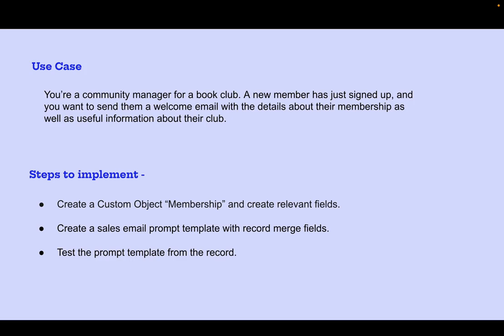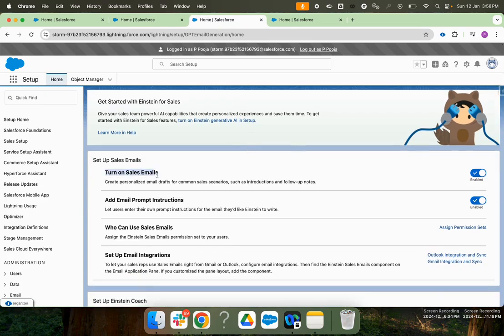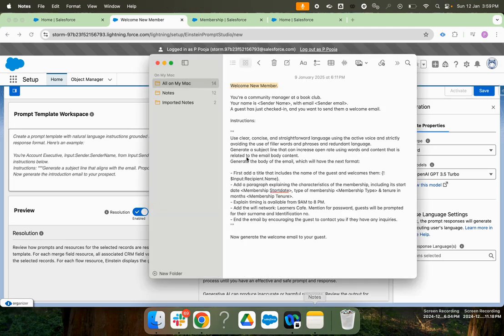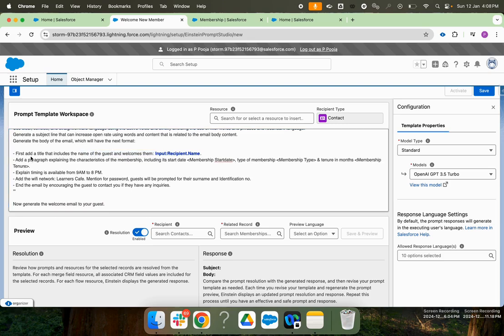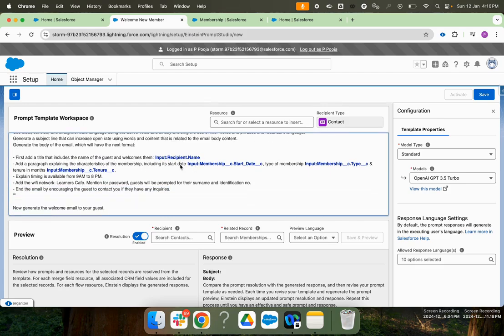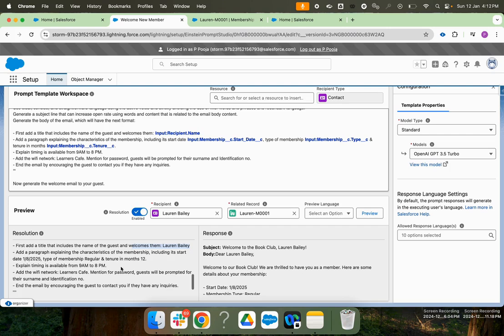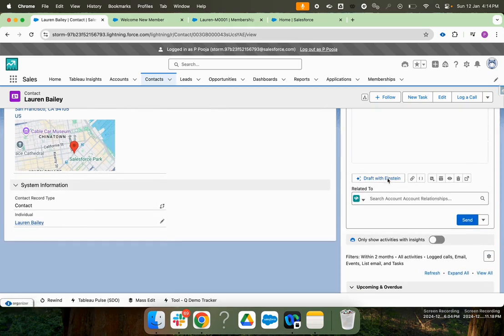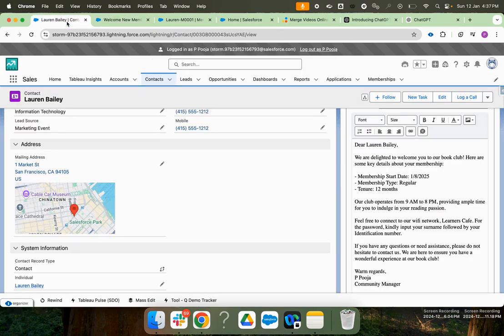Salesforce Sales Email Prompt Templates: Automate Personalization with Record Merge Fields !!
In this detailed video, we dive deep into how Salesforce Sales Email Prompt Templates can help you create highly personalized and targeted emails at scale. Discover how to leverage customer insights to craft emails that speak directly to your audience, driving higher engagement and conversions.
We'll also show you how to use record merge fields to automatically insert relevant details and make your emails feel one-on-one, even at scale. Plus, learn how integrating Large Language Models (LLMs) can supercharge your workflow by automating email creation, saving time, and boosting productivity.

What you’ll learn:
Sales Email Prompt Templates: What they are and how to create them.
Record Merge Fields: How to integrate them to automatically pull data into your sales email templates & enhance scalability.
Real-world use case: See the feature in action!

By the end of this video, you'll be equipped with the tools and knowledge to design efficient, scalable, and effective email campaigns that will not only save you time but also strengthen your customer relationships and grow your sales. Watch now to take your email strategy to the next level!

Please share your queries and feedback in the comment section.